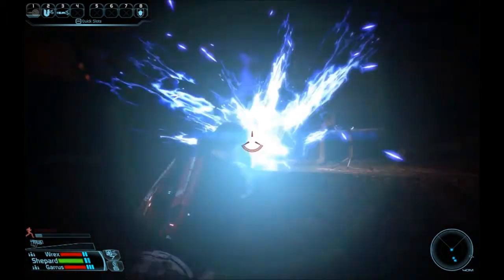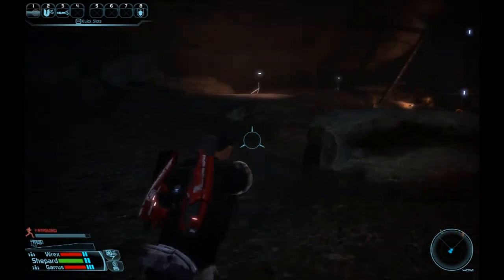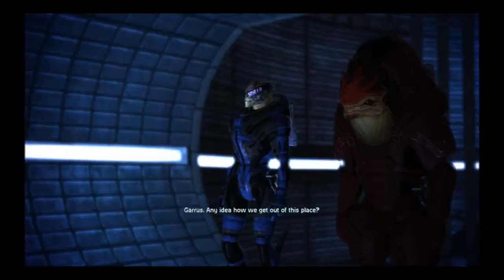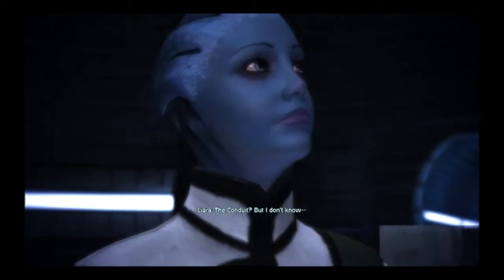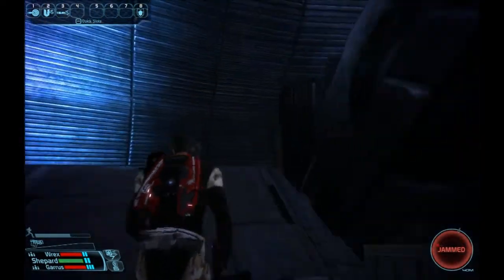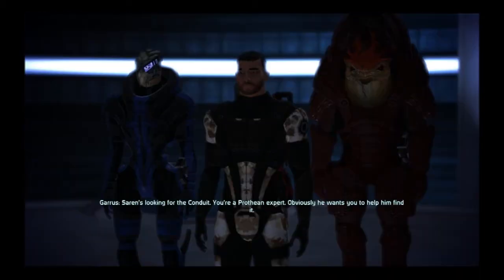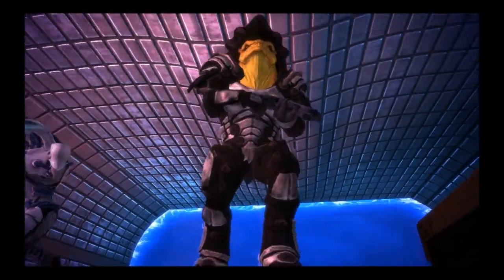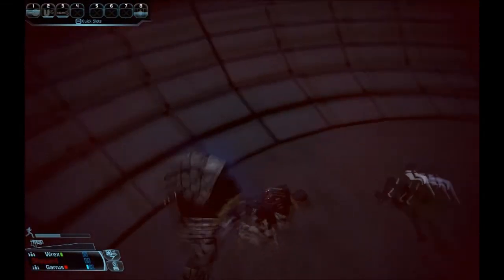Mass Effect Let's Play Episode 20: OP Krogan!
A series where I play Mass Effect and talk about the contents therein. I'm attempting to seriously analyze aspects of the game, from the gunplay to the inventory system and the story, while still maintaining significant entertainment value.

Don't forget to tell your friends! Facebook it, tweet it, all that awesome stuff!

Make sure to comment if you have anything to say, positive or negative! I can't make it better if you don't give me feedback :)

Check out my Twitter, and feel free to say hi! (Made it to triple digits!)